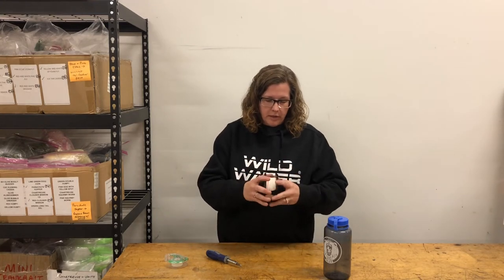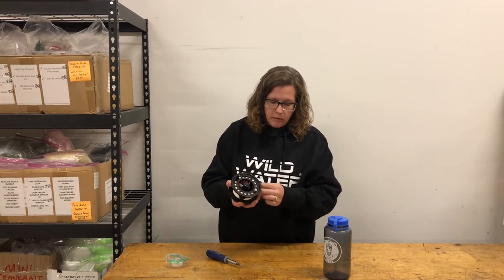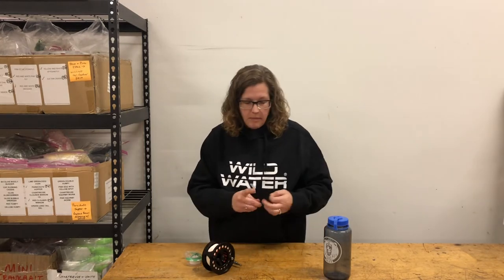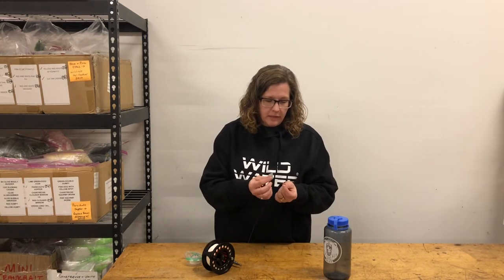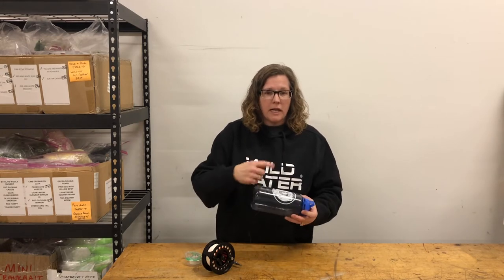Wild Water Fly Fishing 114mm Switch Reel Retrieve Direction Change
Wild Water Fly Fishing Switch Reel Retrieve Direction Change.  How to change the reel retrieve direction from left handed to right handed retrieve.